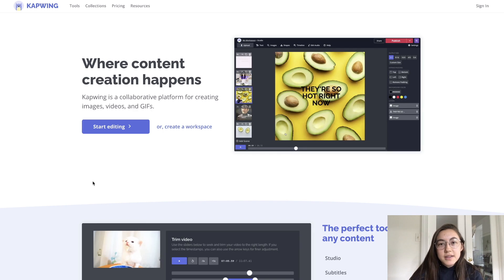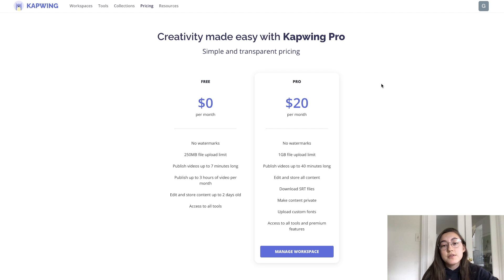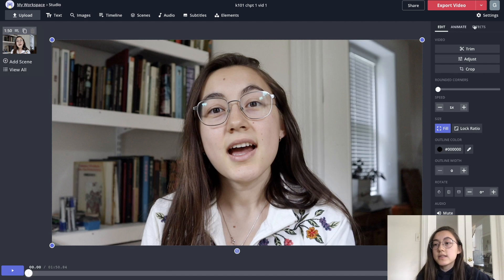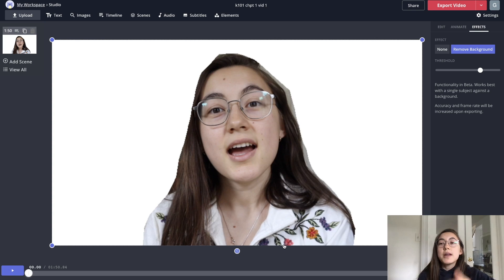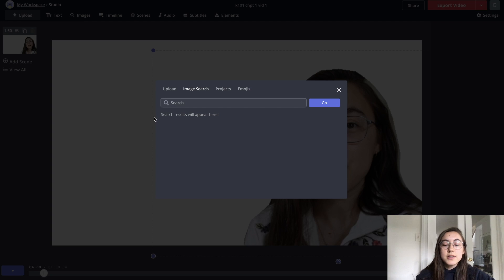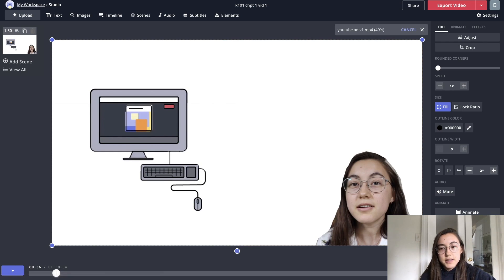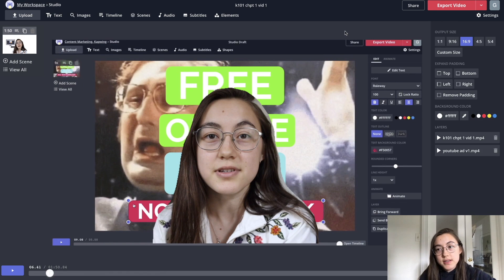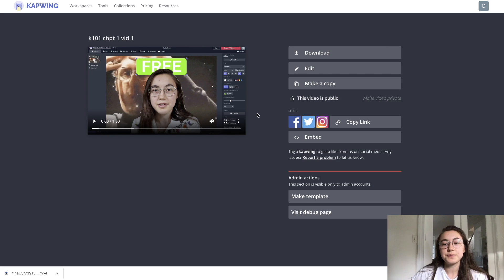How to Remove the Background from a Video Without Green Screen (Online and Free Website)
Using Kapwing’s online tool, you can remove the background from a video in one click, even if you didn’t use a green screen! The tool works in the browser of your computer, tablet, or phone, and looks best when you’re removing the background of a video where there is a single human subject. This effect is great for reaction videos, tutorials, and creating green screen style videos like on TikTok or Zoom. After removing the video background, you can add any background you want – it can be a video, GIF, or image. The process is free if your file is 7 minutes or less. Processing videos in the cloud does get expensive for us though, so if you’re trying to remove the background from a video that’s longer than 7 minutes, you’ll need to upgrade to Kapwing Pro (find out more on our pricing

0:00 Overview of removing video backgrounds
0:25 Open Kapwing's video background remover
0:50 Upload your video
1:45 Remove background using the “Effects” tab
2:07 Adjust threshold
2:46 Customize the background
4:10 Add other elements
4:28 Export & download your video

* unlimited cloud storage
* bigger upload limits
* custom fonts
* all premium features